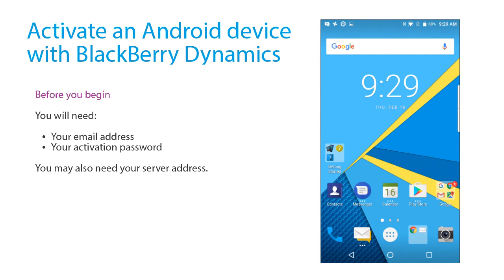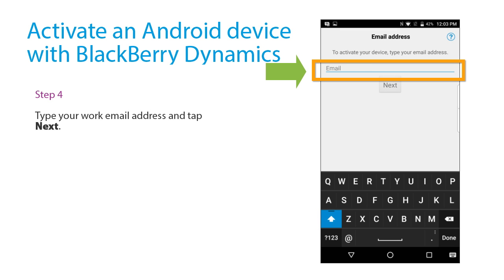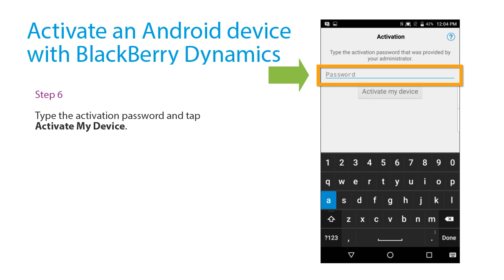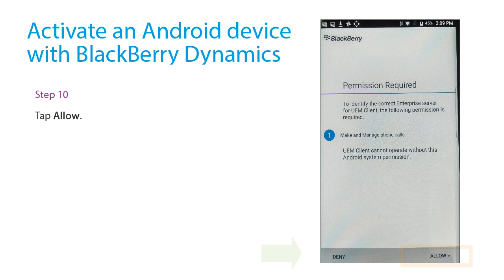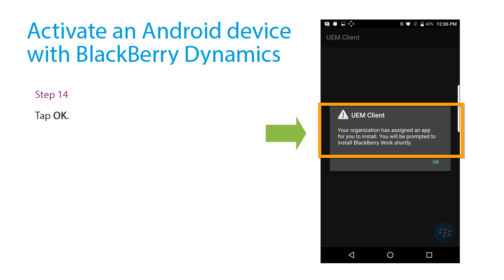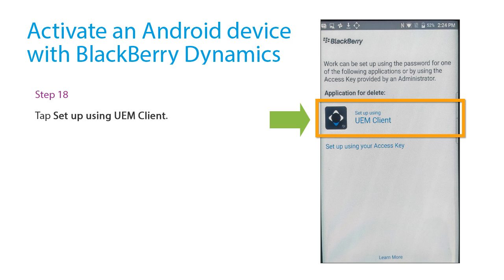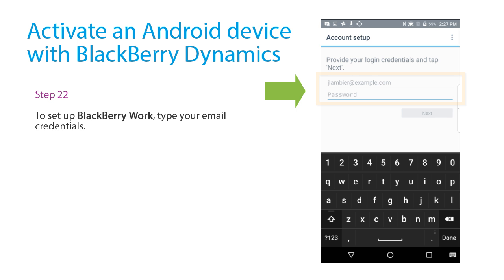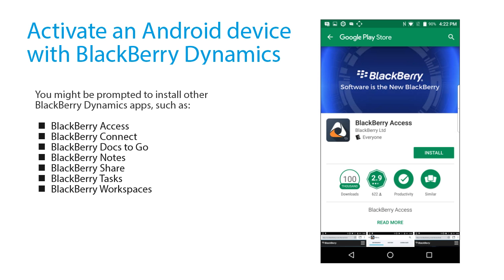Activate An Android Device With BlackBerry Dynamics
This video shows step-by-step instructions on how to activate an Android device with BlackBerry Dynamics in BlackBerry UEM.